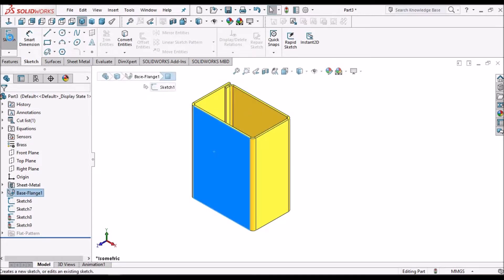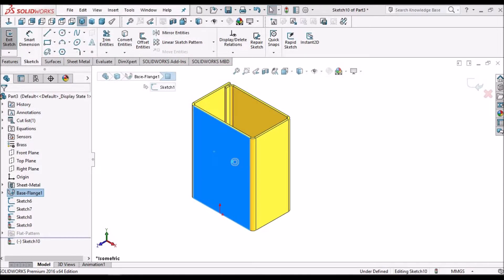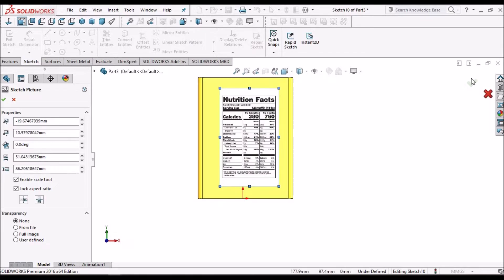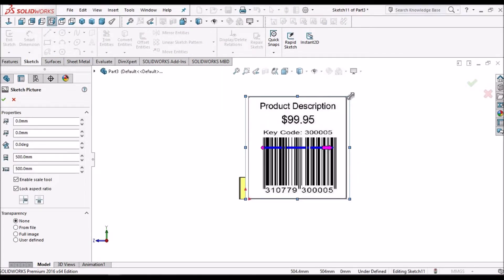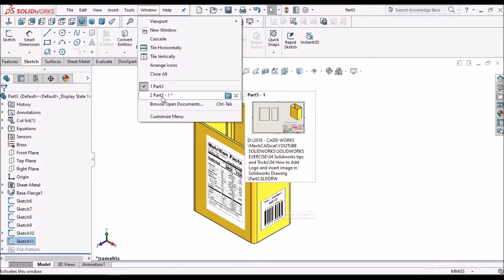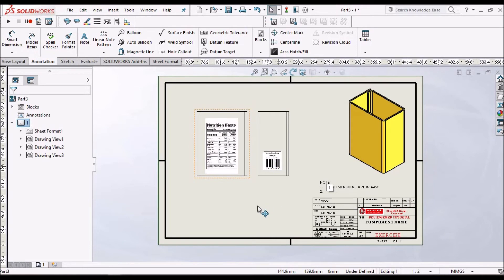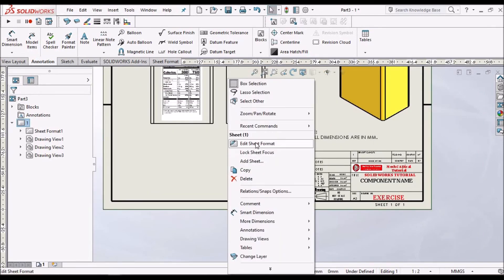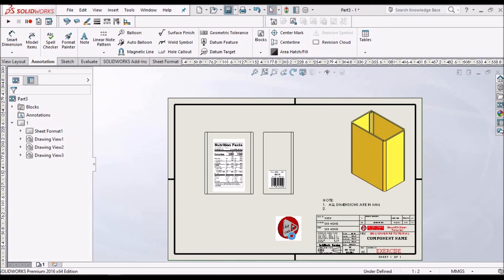How to Add Logo and insert image in Solidworks Drawing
Solidworks II  How to Add Logo and insert image in Solidworks Drawing

I am going to explain how to Add Logo and insert image in Solidworks Drawing.